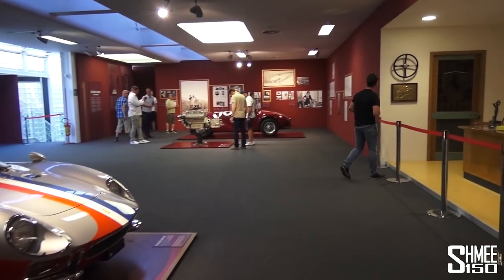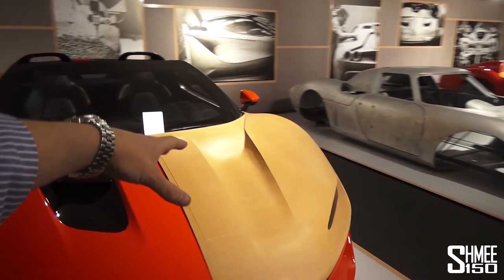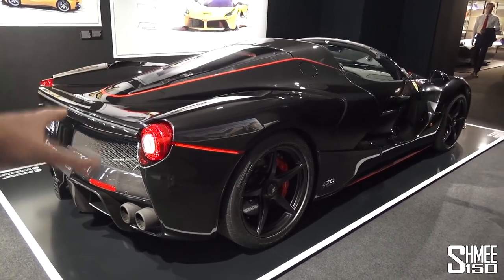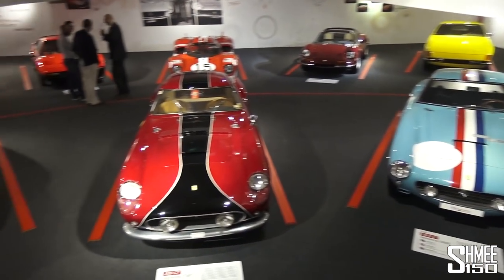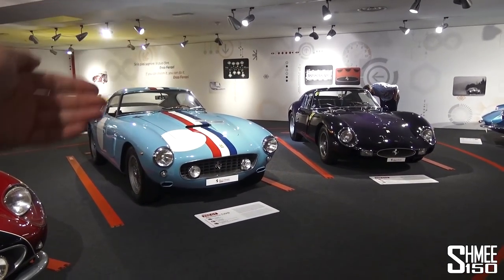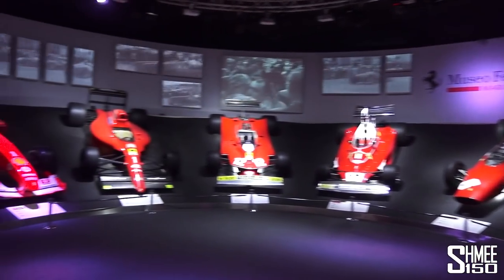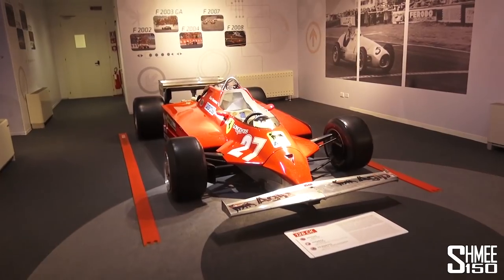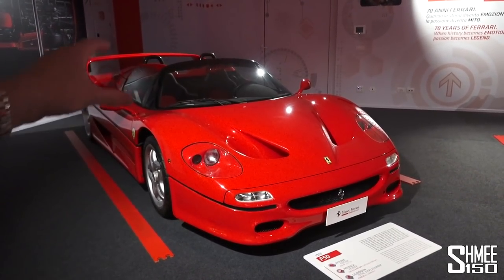THESE are the Most Expensive Ferraris in the World!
Ferrari have created some exceptionally special cars over the years and the new-look museum is home to some of the rarest and most valuable you can find! From the 250 GTO, 250 Le Mans, 750 Monza and many more classics to race winning Formula 1 cars across the generations. Then on top of that, we also have the LaFerrari Aperta, LaFerrari, Enzo, F50 and F40. What's your favourite Ferrari ever?